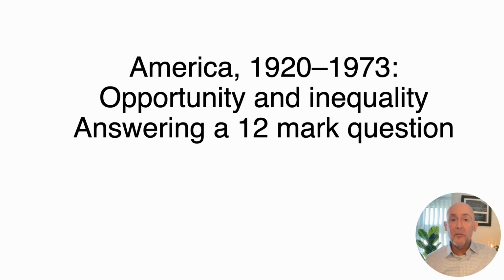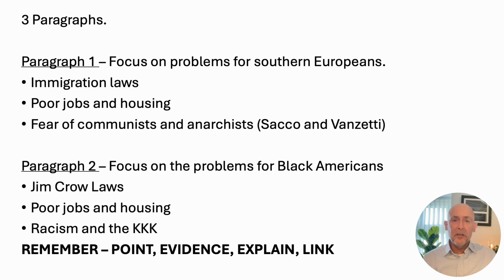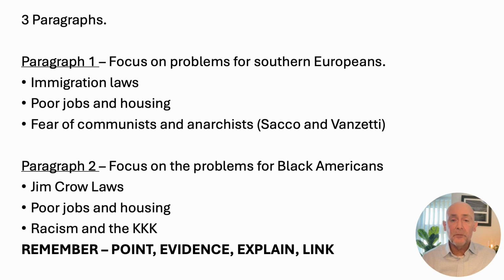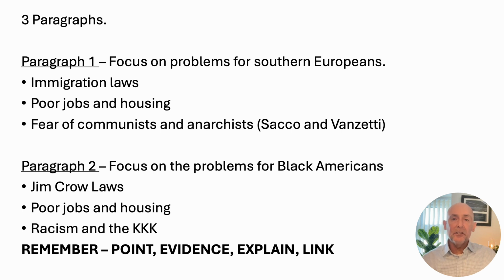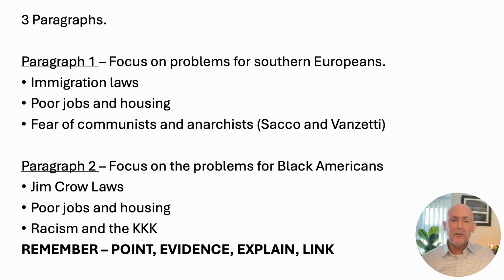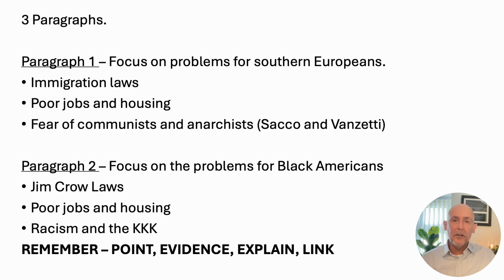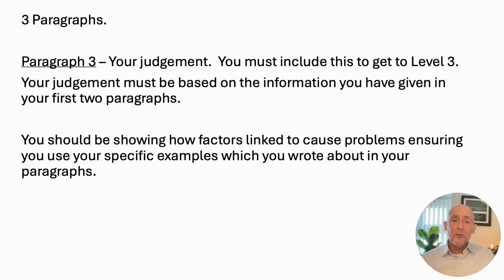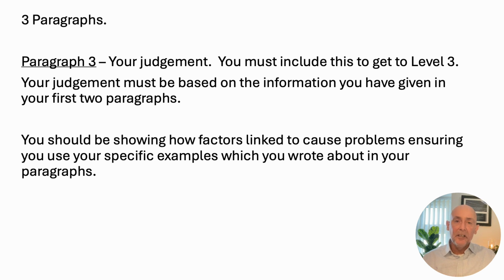AQA GCSE History Exam Skills - How to answer a 12 mark question.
📚 How to Ace a 12-Mark GCSE History Exam Question | Grade Boosting Tips!

Struggling with 12-mark questions in GCSE History? Don’t worry – I’ve got you covered! In this video, I break down exactly how to answer a 12-mark question step-by-step, using and example from the America, 1920–1973: Opportunity and Inequality paper.

Whether you’re tackling topics like Prohibition, the Great Depression, or the Civil Rights Movement, this video will show you how to structure your answers, include key evidence, and write with confidence to secure top marks.

💡 What you’ll learn:
 • The perfect structure to nail 12-mark questions.
 • How to effectively use PEE (Point, Evidence, Explain) in your answers.
 • Insider tips for hitting Level 3/4 marks and impressing examiners.
 • Common mistakes to avoid and how to stay focused under pressure.

This video is essential for anyone aiming for top grades in GCSE History – not just for the America topic but for any paper!